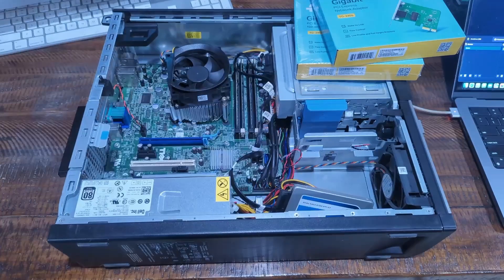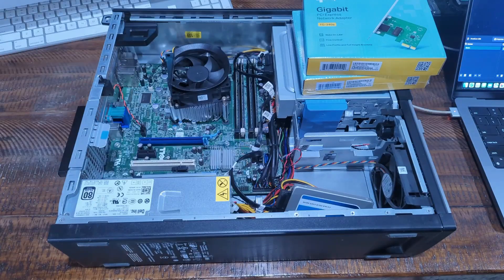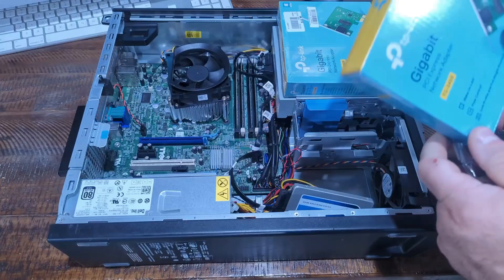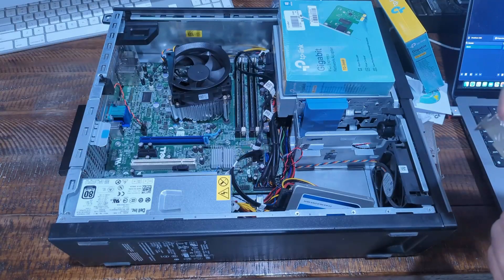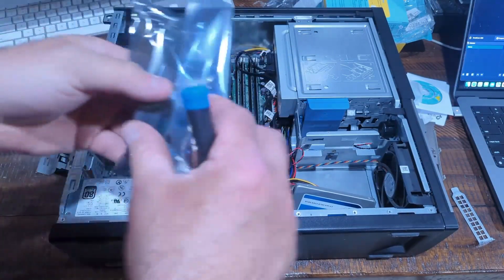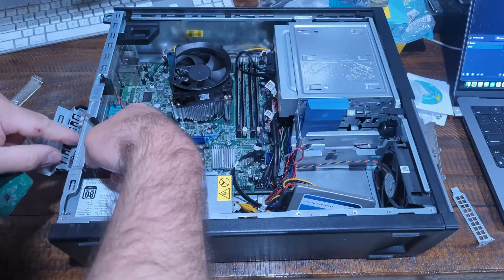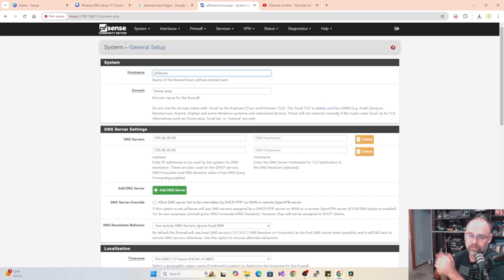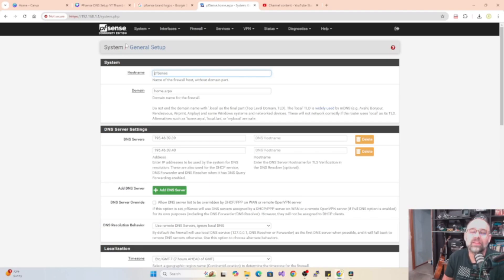PFSense $50 Home Firewall!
In this video we install PFsense on a Dell Optiplex 990.